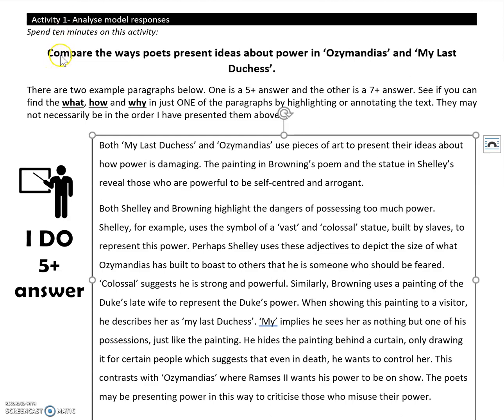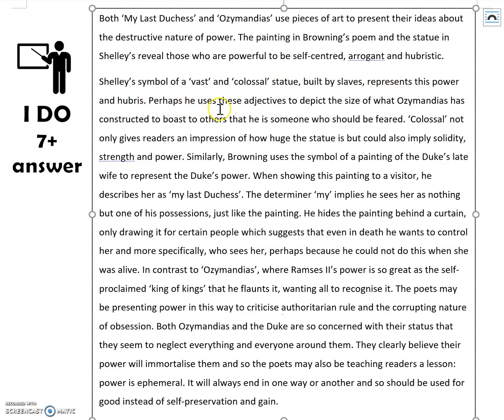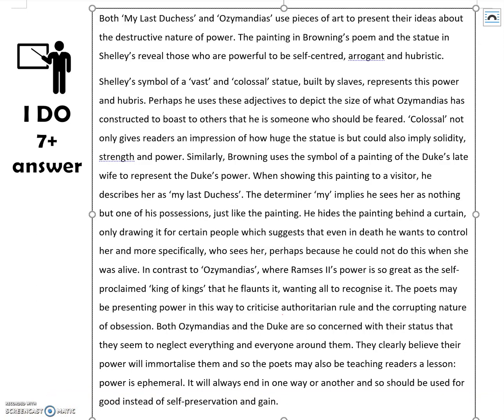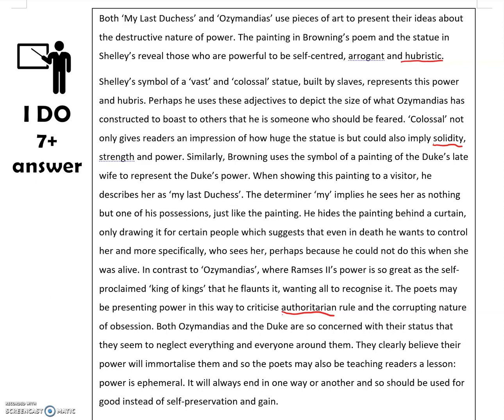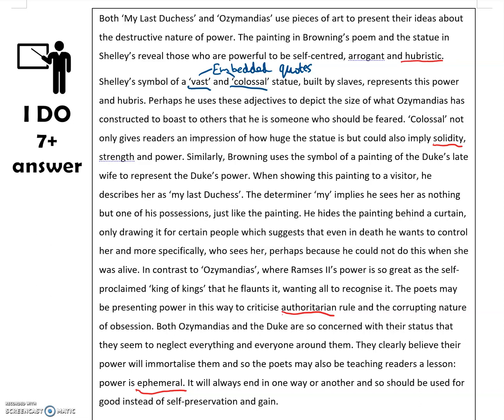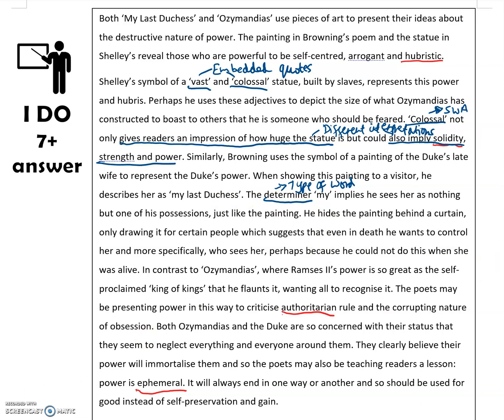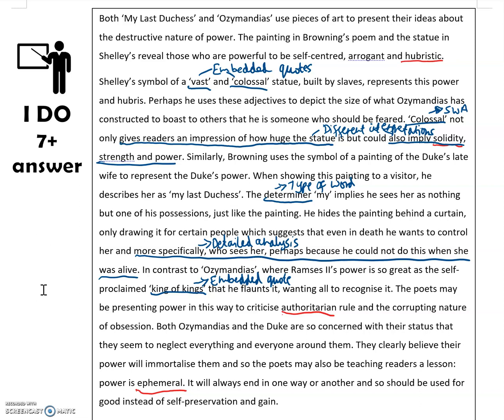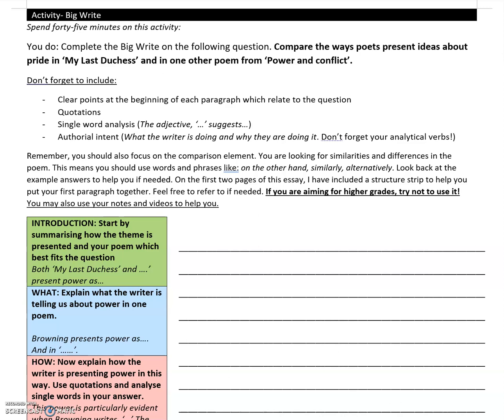GCSE 5+ and 7+ Model Responses on Comparing power in 'Ozymandias' and 'My Last Duchess'.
Hope this video helps you to understand the differences in a 5+ and a 7+ response!

Thanks to @sPryke2